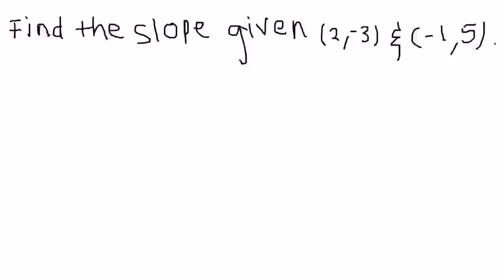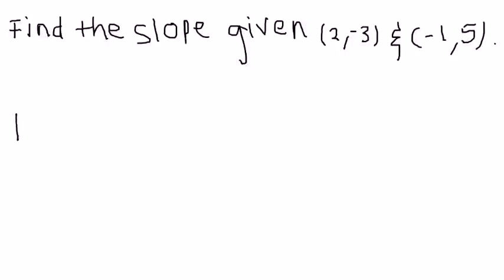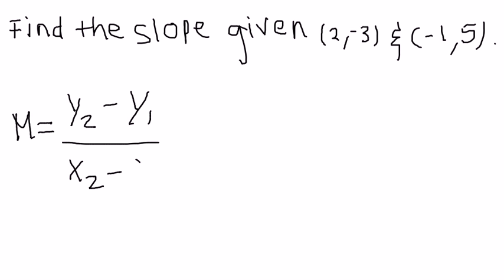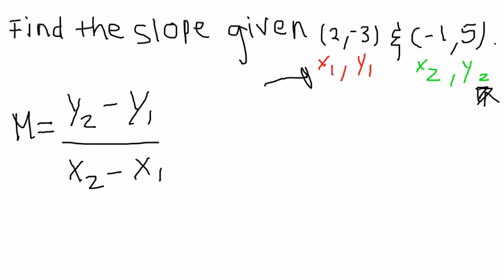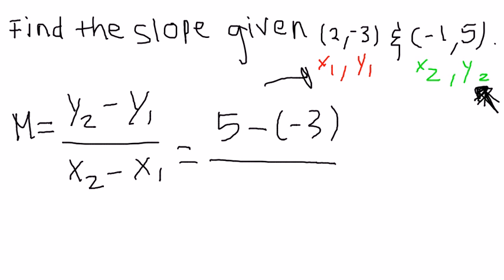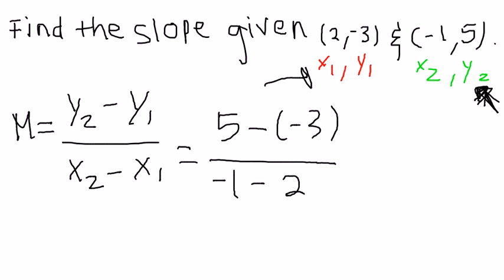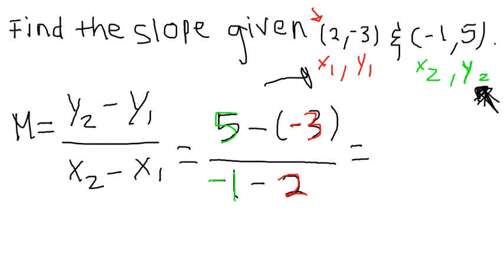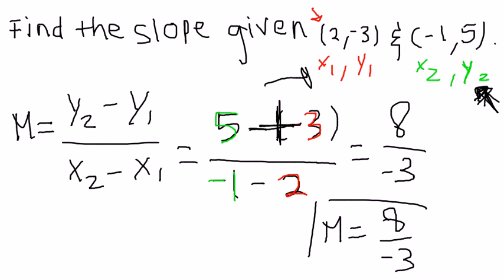2. Finding the Slope Given 2 Points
Finding the slope given two coordinate points.

The formula used was M=(y2-y1)/(x2-x1).

Given the two points (2,-3) and (-1,5), find the slope.
       5-(-3)
M= = -8/3
       -1-2